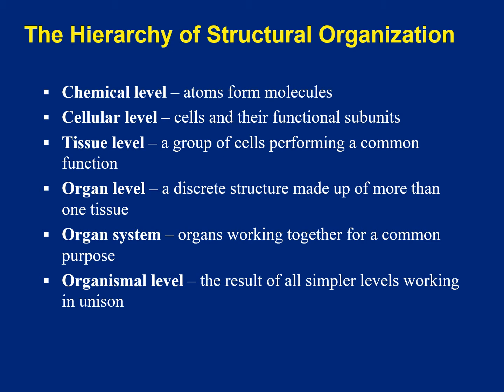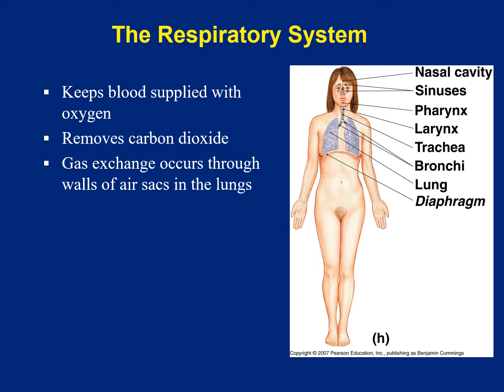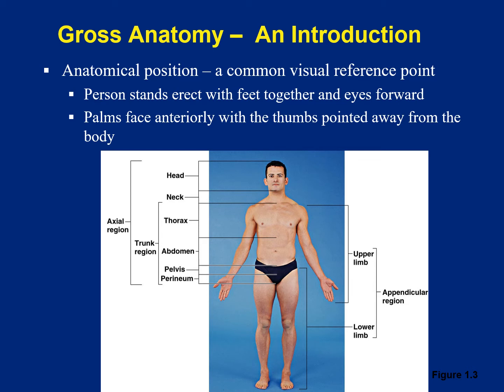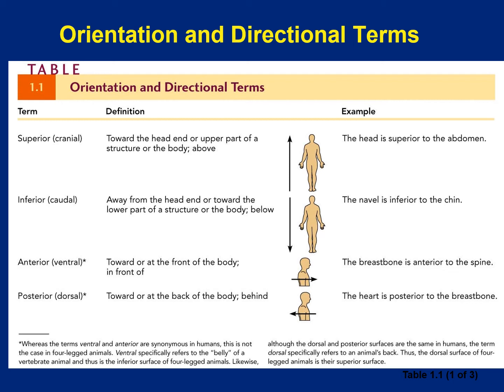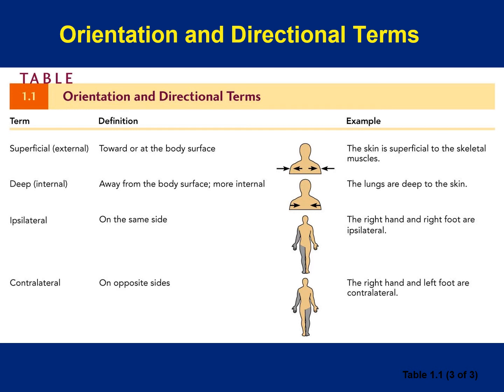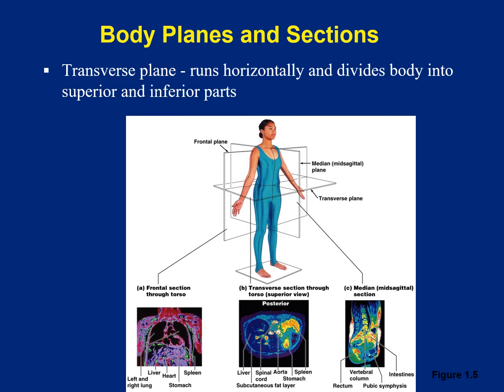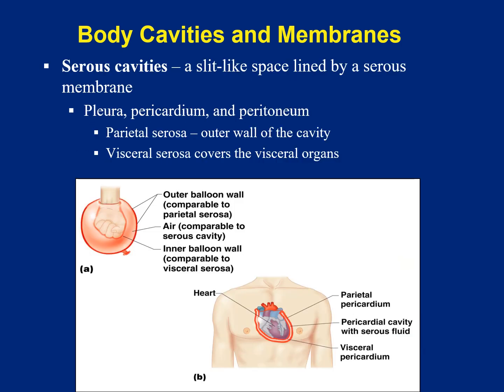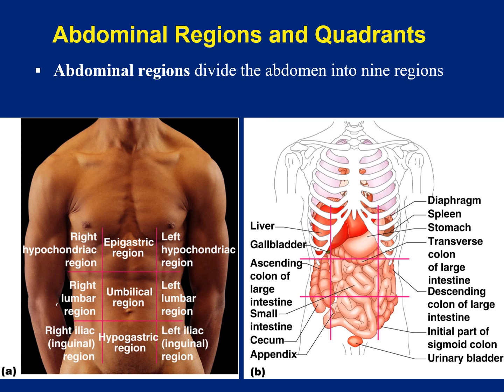Anatomy systems and directional terminology